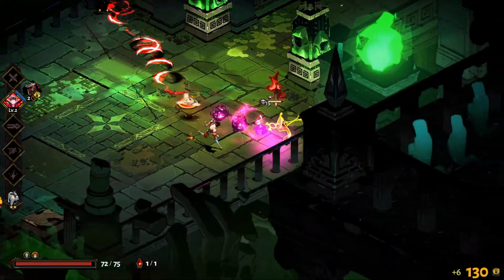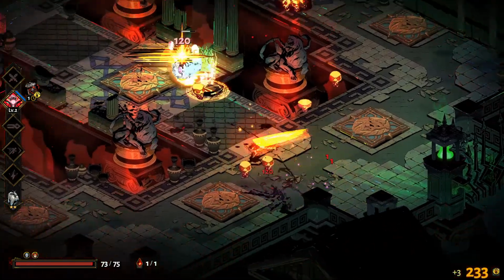Hades Review - Is it Worth Playing?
My review of Supergiant's 4th game Hades an isometric action rpg.